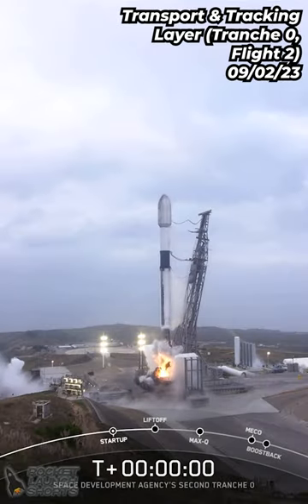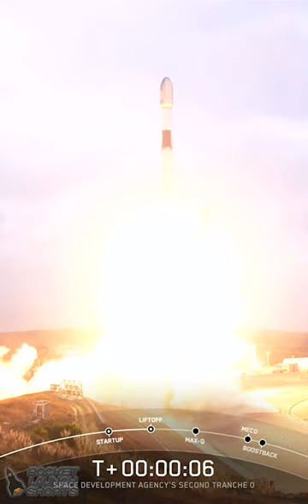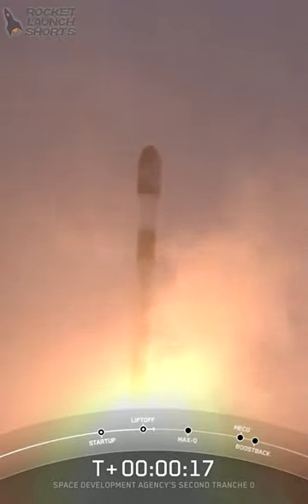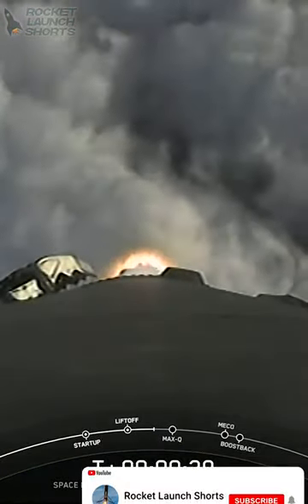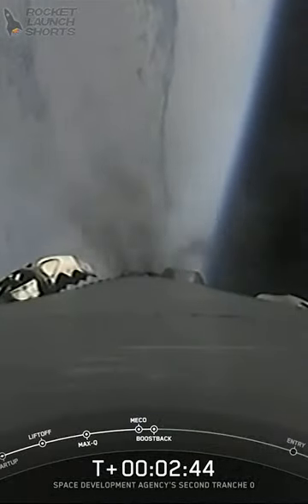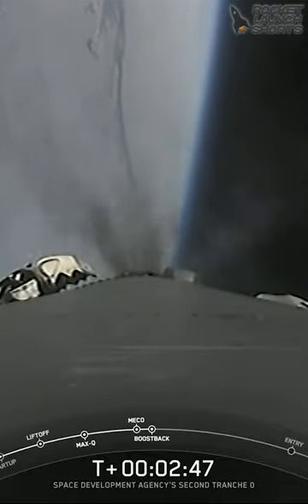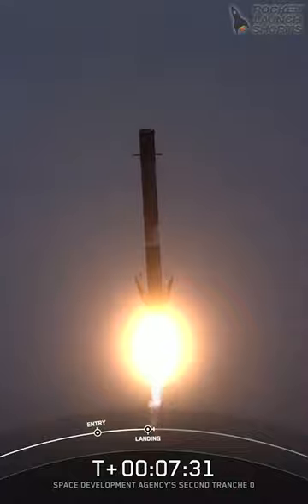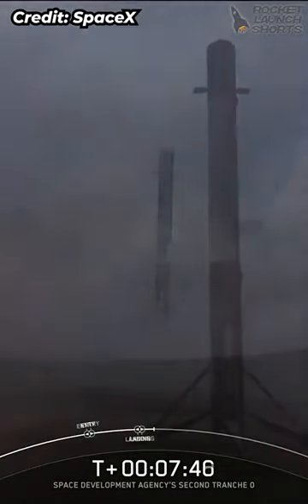SpaceX Falcon 9 Space Development Agency’s Second Tranche 0 Mission launch and booster landing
SpaceX launches Falcon 9 B1063 (Flight #13) from SLC-4E, Vandenberg SFB, California, USA on Sat Sep 2, 2023 at 14:25 UTC.

Falcon 9 carried Transport Tranche 0 and Tracking Tranche 0. Transport Tranche 0 is an interoperable mesh network of tens of satellites to provide periodic low-latency and high-capacity data connectivity. And Tracking Tranche 0 consists of interconnected satellites with cross-links and wide field of view infrared sensors for missile warning and tracking. The Falcon 9 first stage landed at approximately T+0:07:39 on Landing Zone 4.